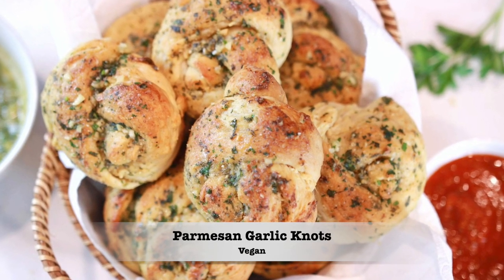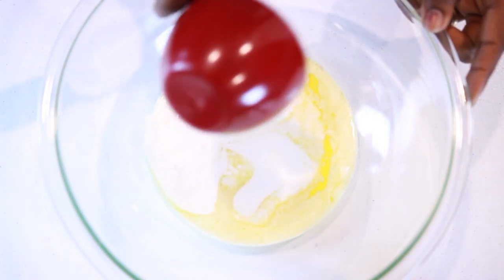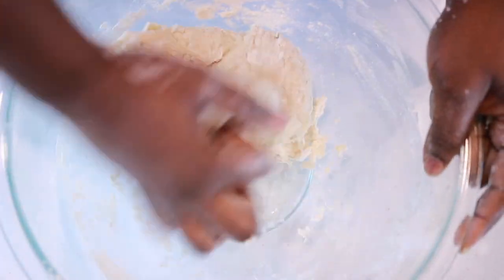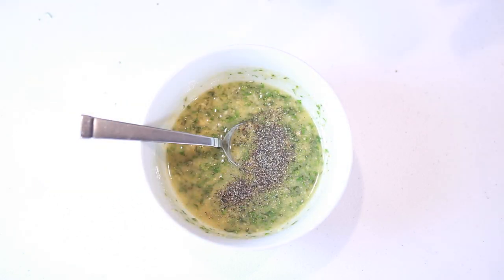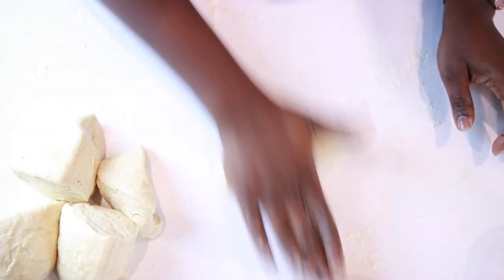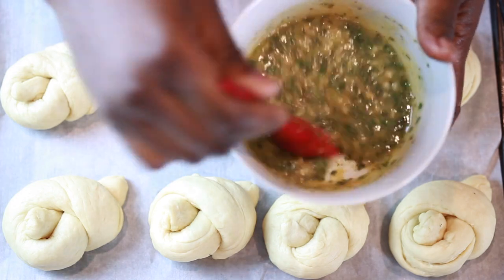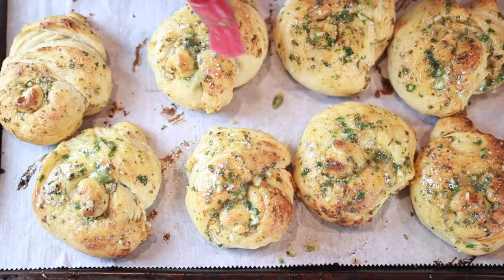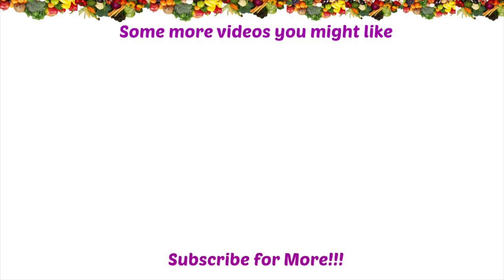Vegan Garlic Parmesan Knots | The Mushroom Den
It's indulgence season and these garlic knots are the perfect addition to your holiday table. They are buttery, herb-y, garlic-y and even parmesan-y. Oh and did I mention they are extremely soft and outrageously decadent ? Happy holidays guys 🙂

P.S. I’m not vegan. I just happen to love plant-based food. All eaters are welcome!